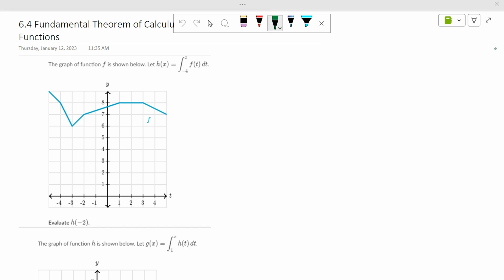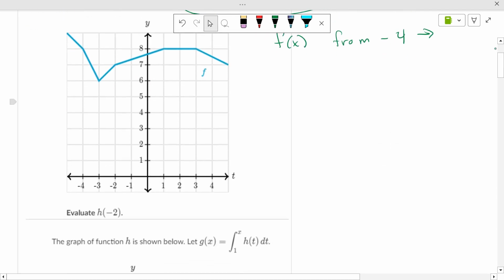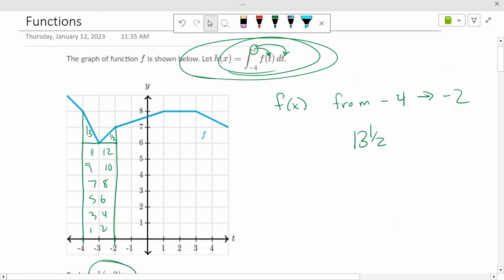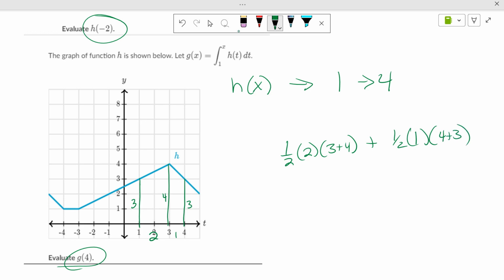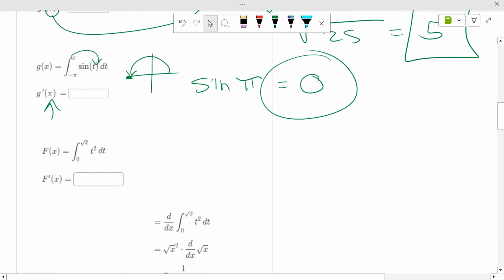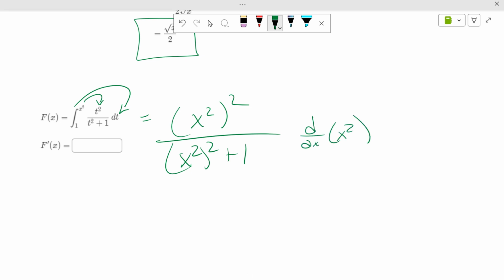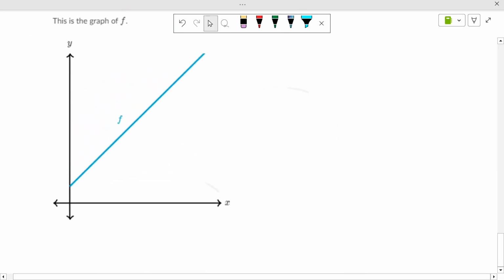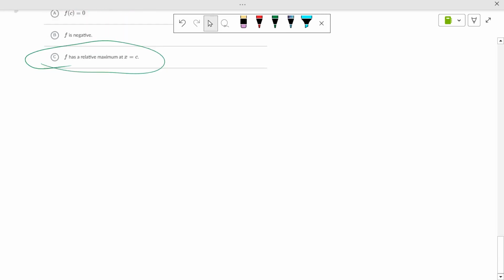AP Calc 9 January 2024 6 4 & 6 5